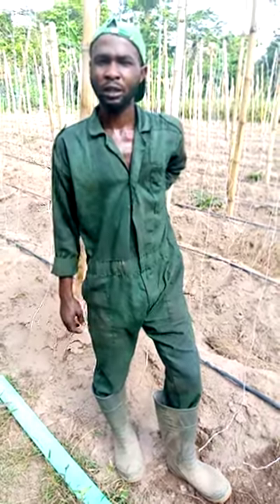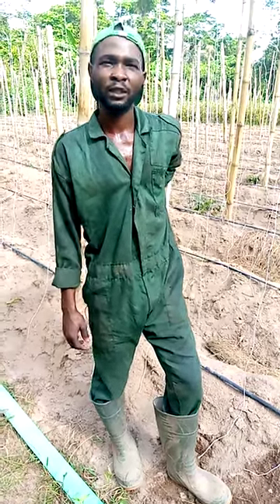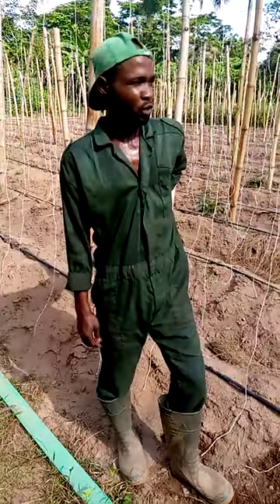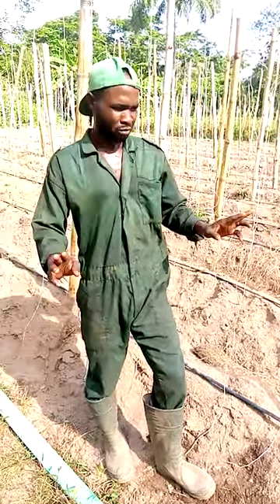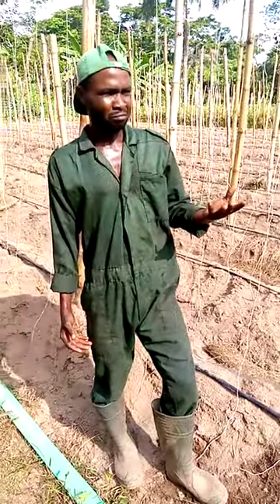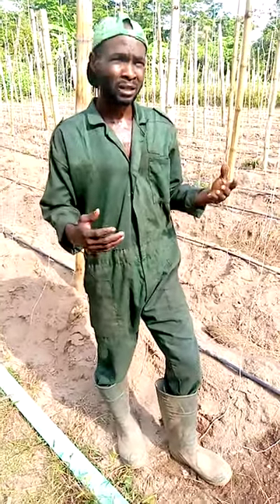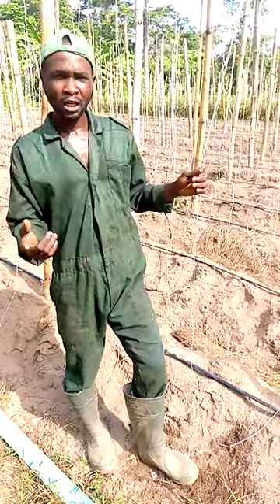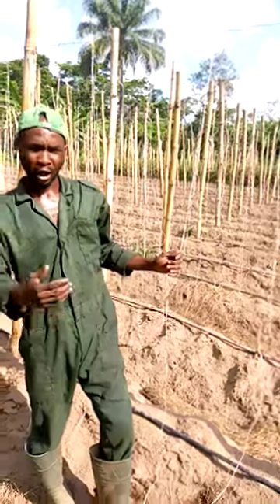land preparation for cucumber farm